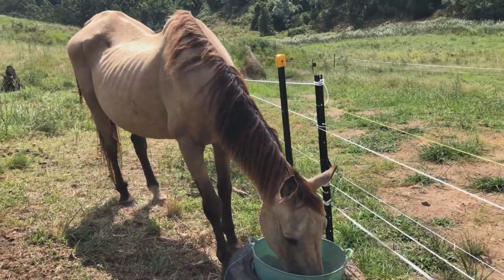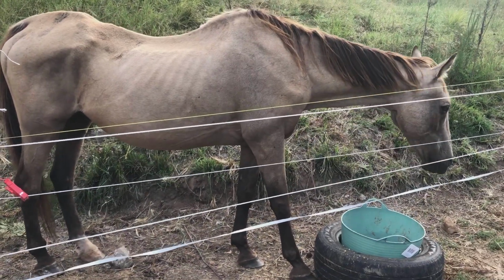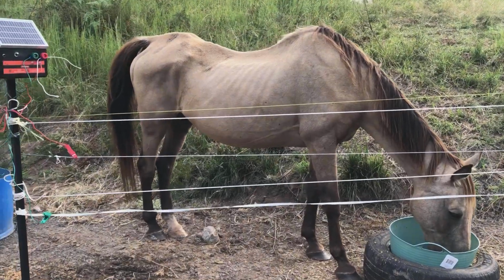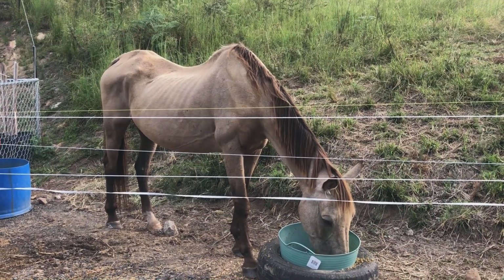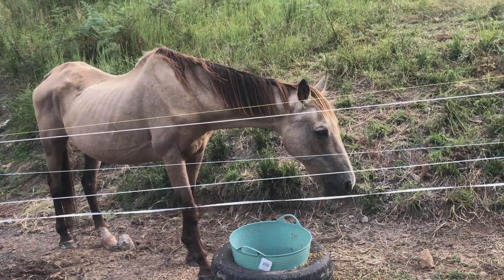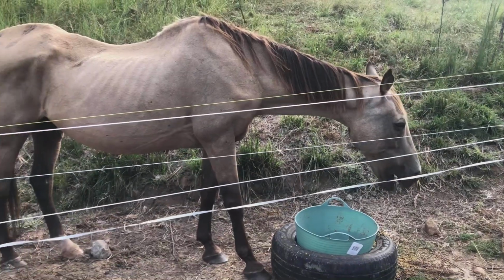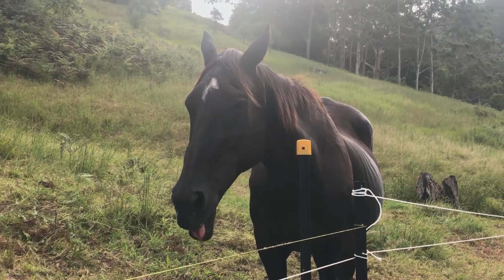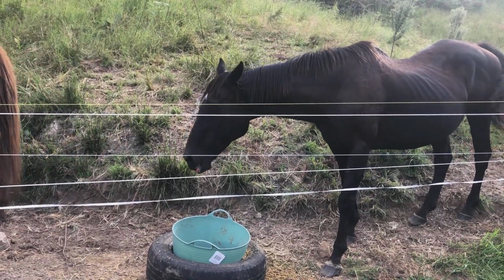A review of Arthur, I'm not happy with his weight gain. Henry unburies a bone, general horse talk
I created a video to compare Arthur's progress objectively, when I went back through the photos he hasn't really changed in weeks. He did put on weight at the beginning and has pretty much stayed the same.
I've added some more video footage where I discuss options for Arthur should there be more serious underlying problems. Discuss all the horses generally and get a smile from the dog, Henry.